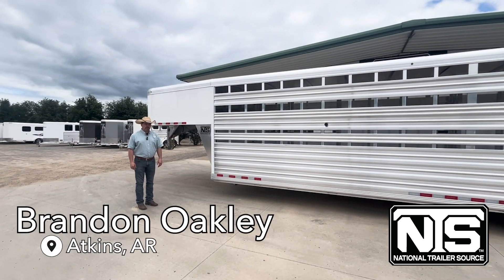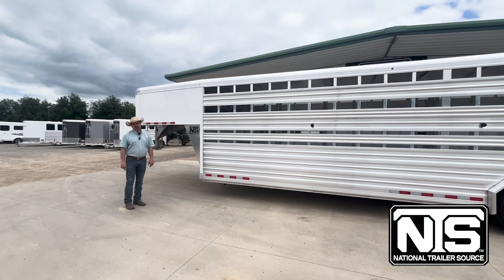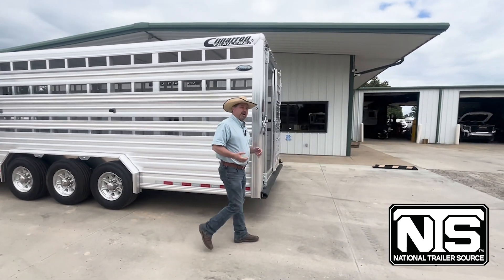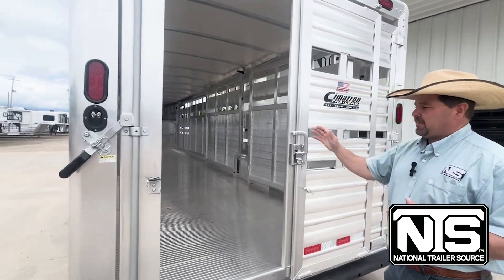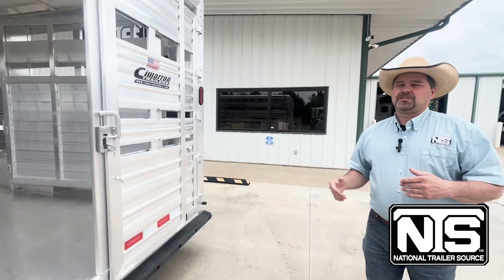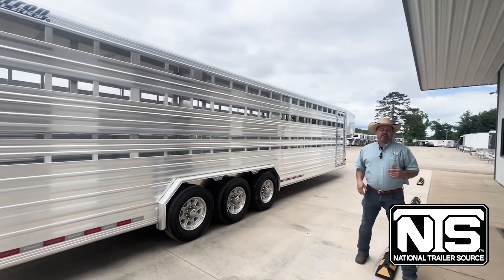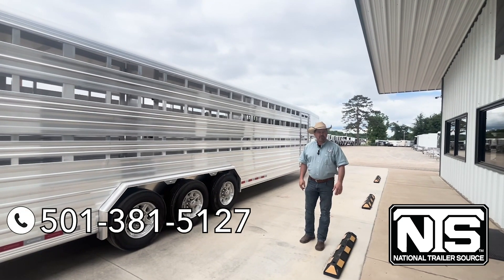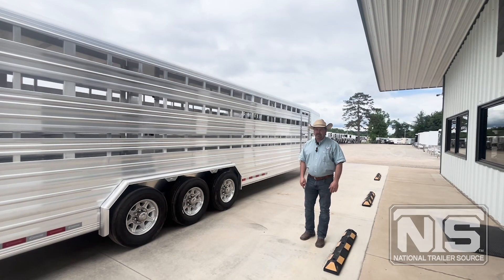The LARGEST TRAILER on the Lot!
The BIGGEST Aluminum Stock Trailer we have on the lot! Check out this 2024 Cimarron 32' Livestock Gooseneck Trailer with Brandon Oakley from our Atkins, AR location. Got questions?

2024 Cimarron 32' Livestock Gooseneck Trailer
$52,599 | Stock #37229 | Atkins, AR